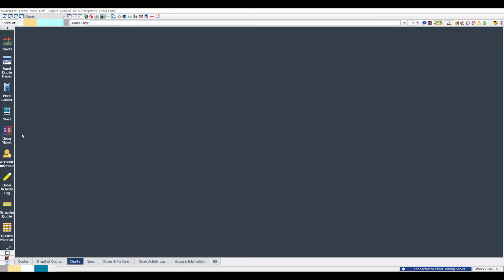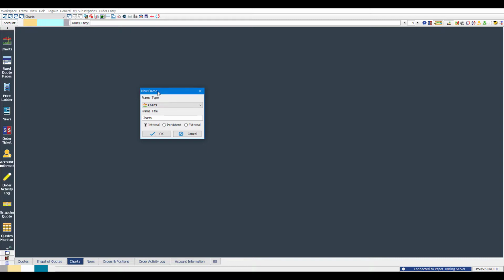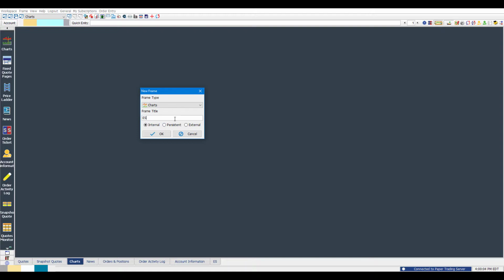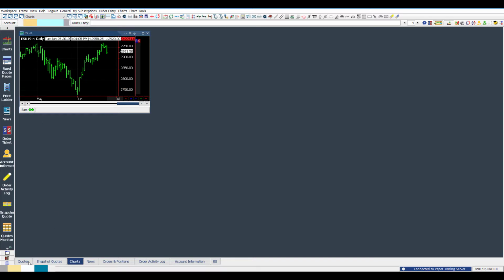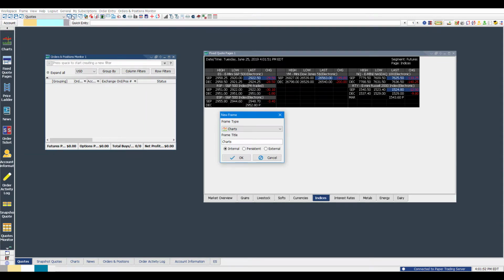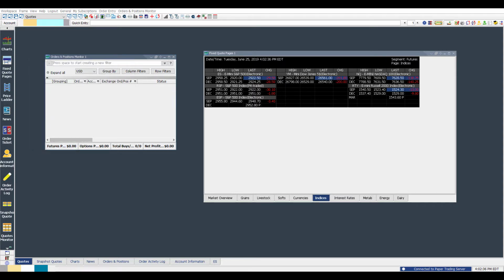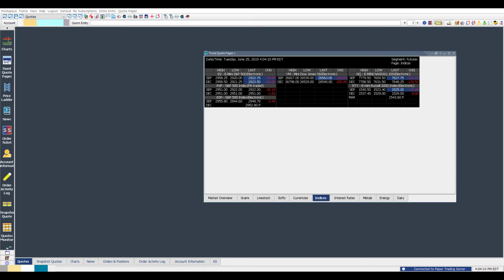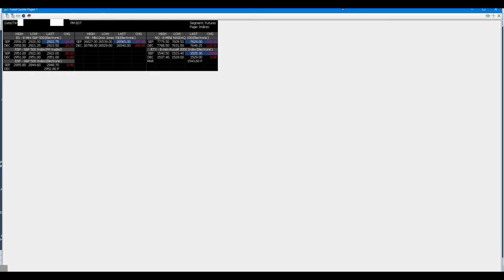Quick Screen Trading (QST) - How to Utilize Multiple Monitors on QST Desktop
QST provides traders with the ability to create a frame externally. External frames can be used outside of the platform's home screen, granting traders the freedom to use multiple monitors and arrange their charts as they see fit.

The following video will demonstrate how to utilize multiple monitors on Quick Screen Trading (QST) Desktop.

Interested in hearing what other traders think about Optimus Futures? Have questions about platforms and technical question? Visit our forum: